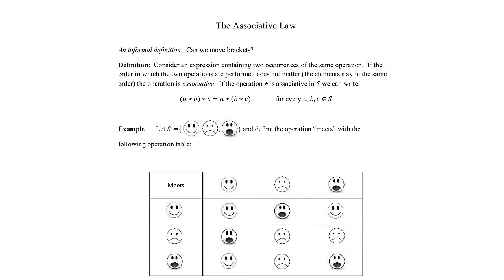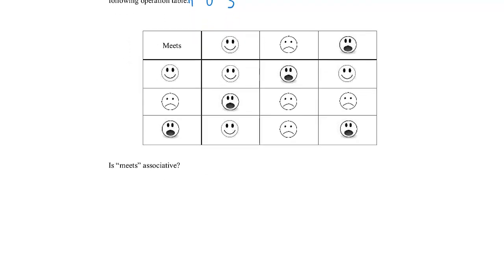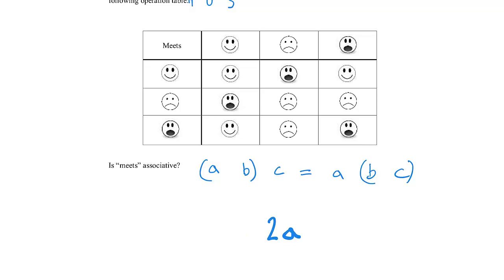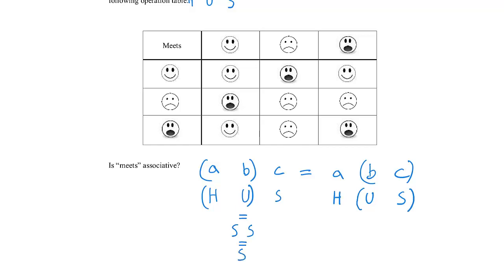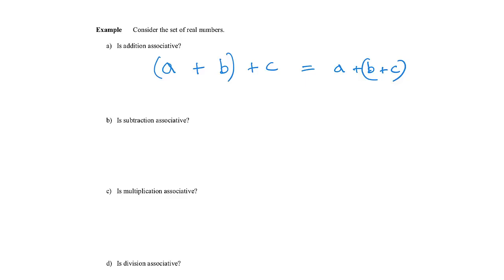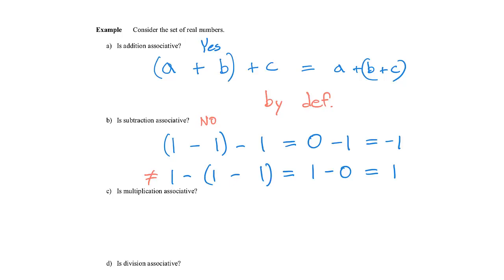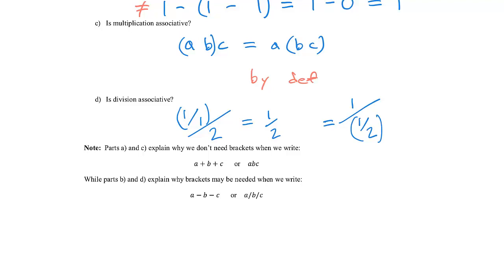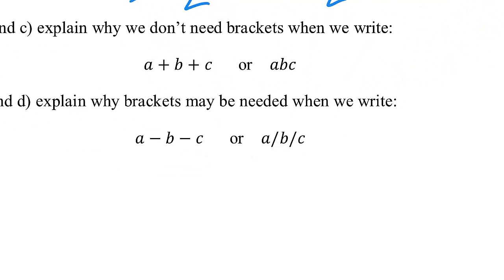The Associative Law